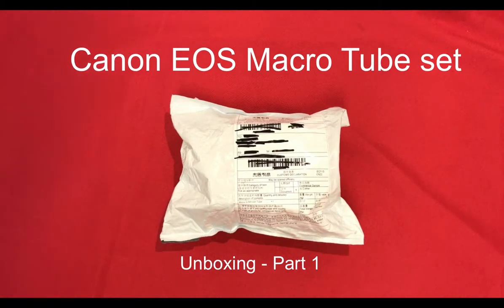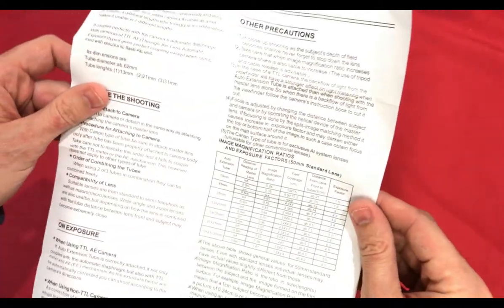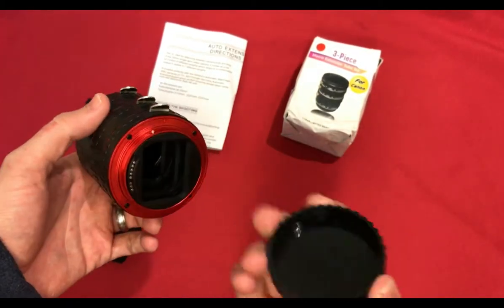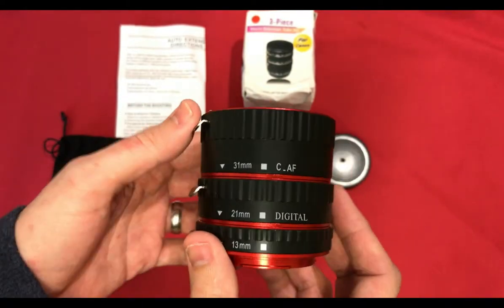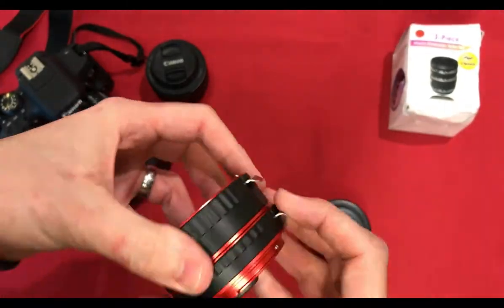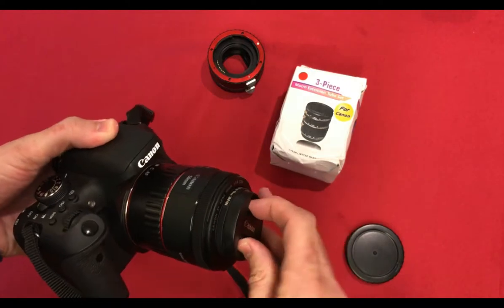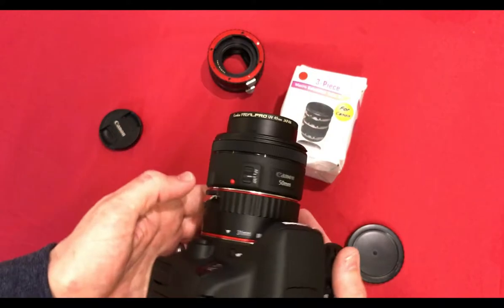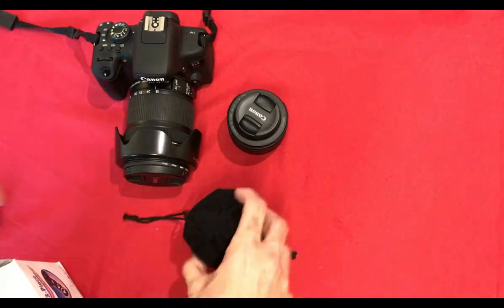Canon Macro Extention Tubes - unboxing pt1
Un-boxing of some cheap eBay Macro Extension Tubes for canon EOS.   For my Canon EOS 750d.

I wanted to expand my photography and get closer into my subjects.  Much closer.  See all the fine details, different perspective and get some unusual angles and results.  But without spending a lot on expensive macro lenses, so i decided to give some Macro Extension Tubs a try.
So after a search on eBay i found, probably, some of the cheapest tubes i could find and bought them.  A few day later they arrived and I unboxed them and gave them the first try.

Over the next few videos i will un-box and try these out on my standard lenses and see how they go.

Part 3: First use and picture tests.
Coming Soon